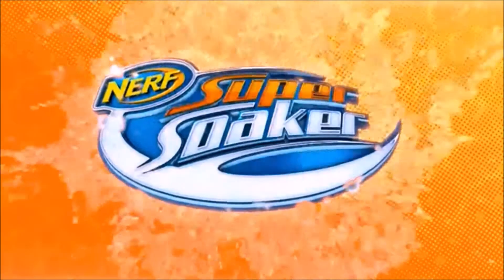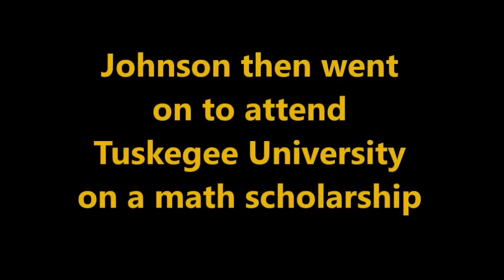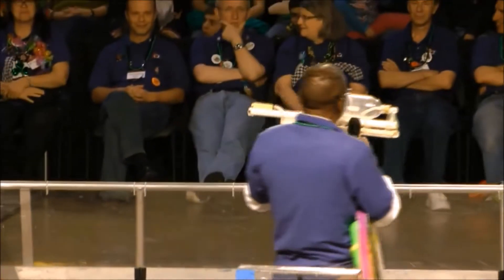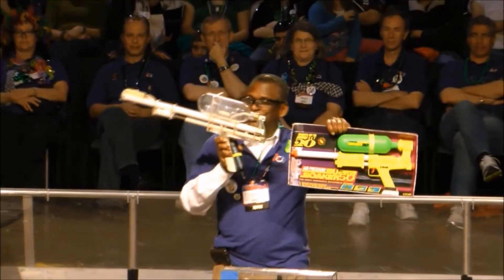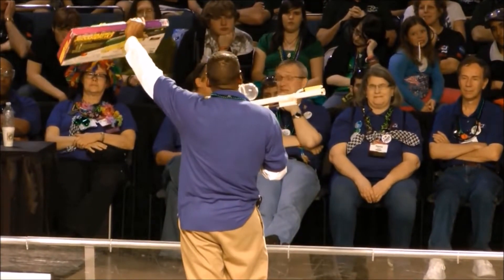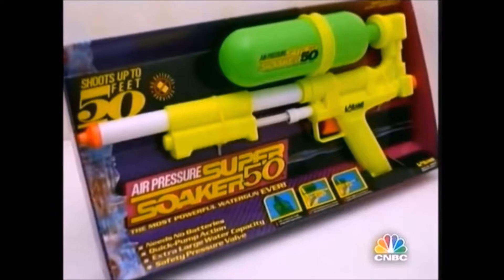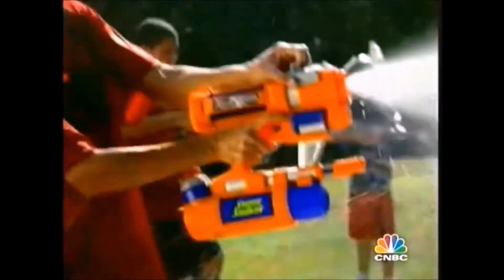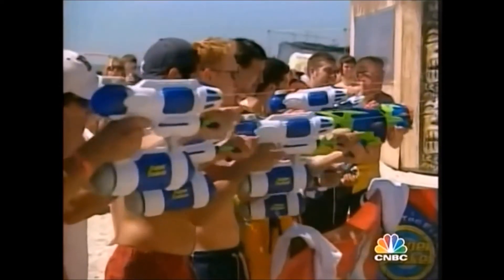STEM The Wetter The Better